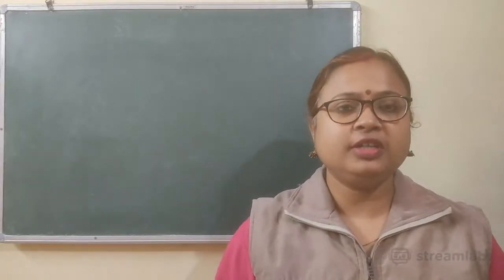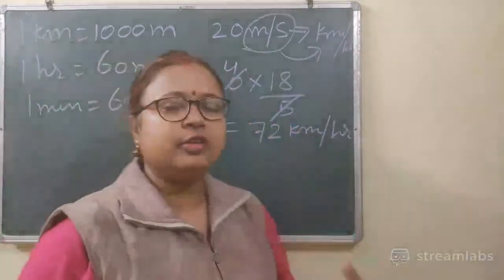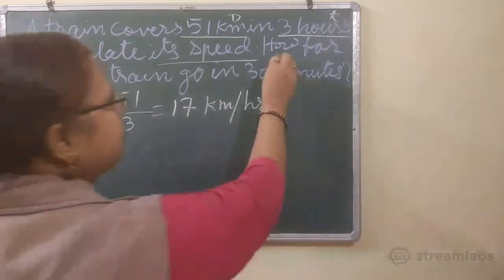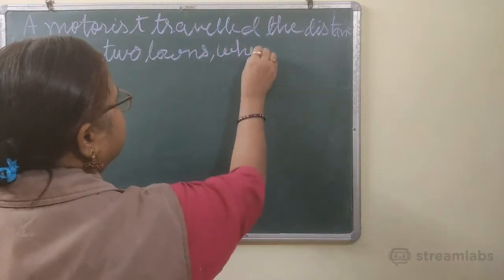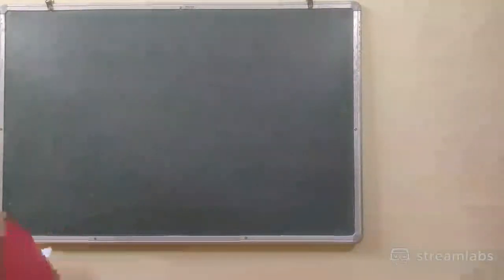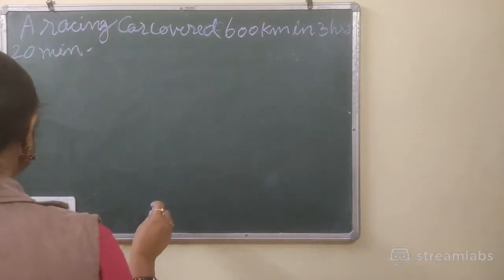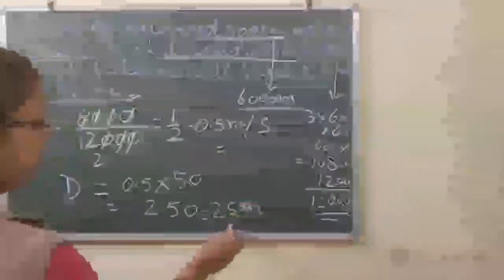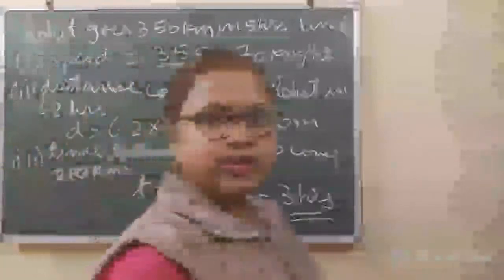SPEED DISTANCE AND TIME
IN THIS SESSION , WE WILL DISCUSS THE INTRODUCTION OF SPEED , DISTANCE AND TIME.. .

LINKS TO THE PLAYLISTS OF VARIOUS SUBJECTS AND CHAPTERS :———

FRACTIONS||
MATHS|| SCIENCE BUZZ 👇👇👇👇

PLEASE SHARE IT WITH ALL YOUR FRIENDS